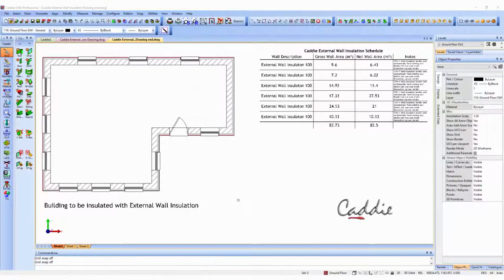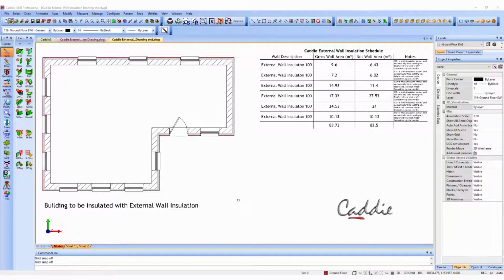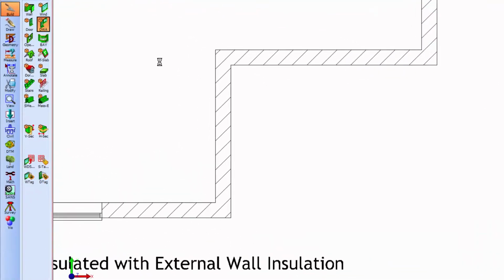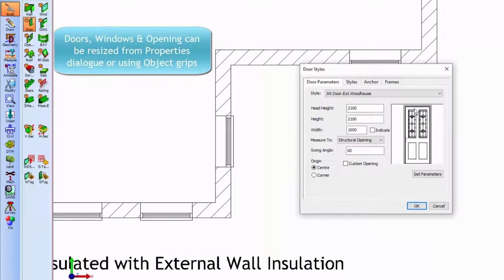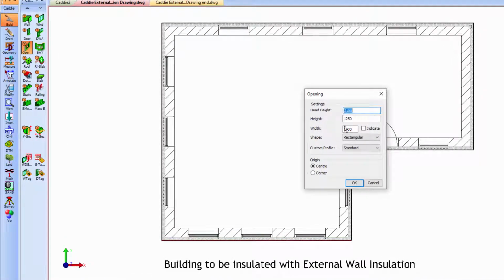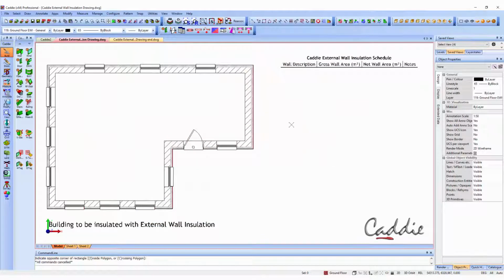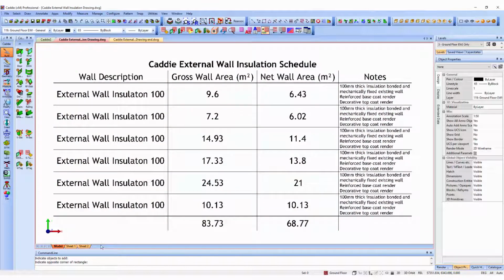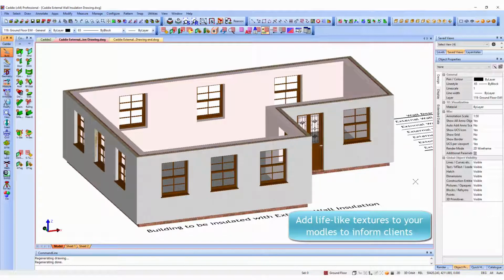How to add External Wall Insulation to existing buildings with auto-scheduling using Caddie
Caddie CAD Surgery Video
How to add External Wall Insulation to existing buildings with automated scheduling.